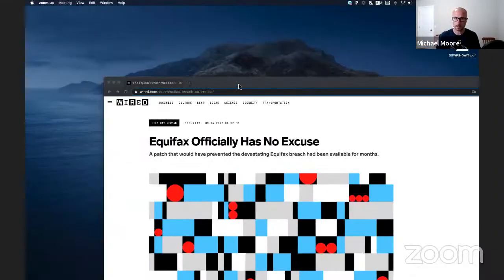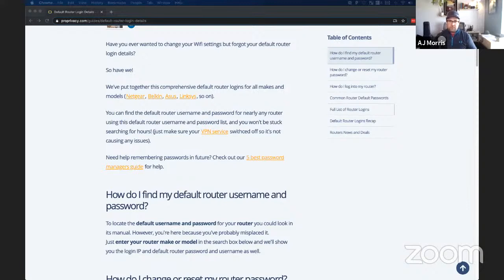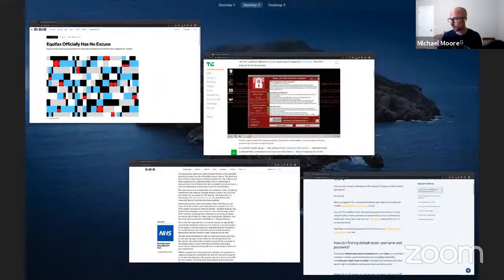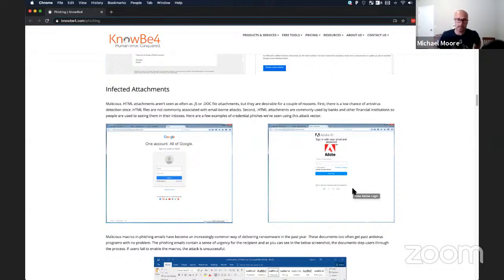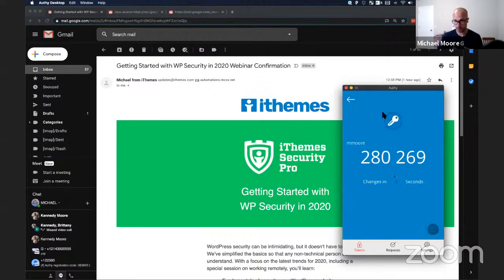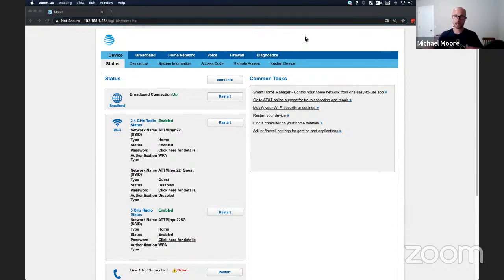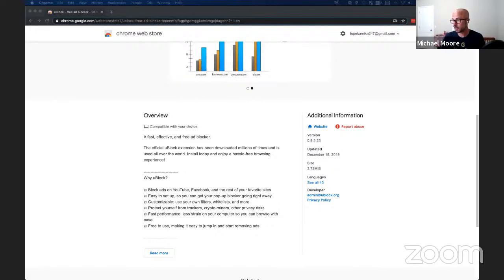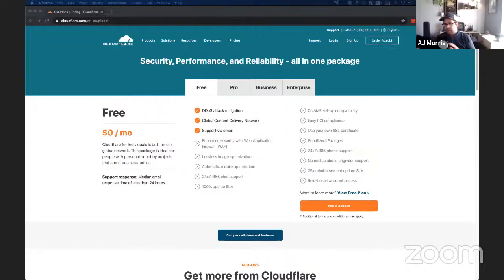Getting Started with WP Security in 2020 – Day 1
Did you know that not following WordPress security best practices in the # 1 reason for hacked websites? WordPress users are actually its biggest vulnerability ... which is actually great news! This means the majority of WordPress hacks can be prevented with a little bit of effort.

WordPress security can be intimidating, but it doesn't have to be. We've simplified the basics so that any non-techy can understand. With a focus on the latest trends for 2020, including a special session on working remotely, you'll learn:

- Fundamentals of securing your WordPress website
- [New for 2020] How to work securely while working remotely
- Server security basics
- How to prevent attacks from being successful
- What to do if you've been hacked